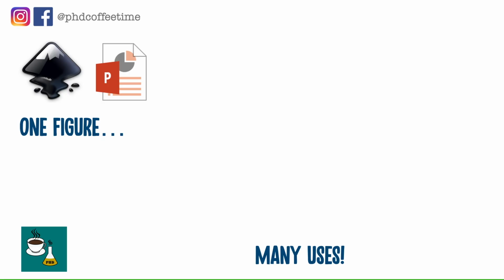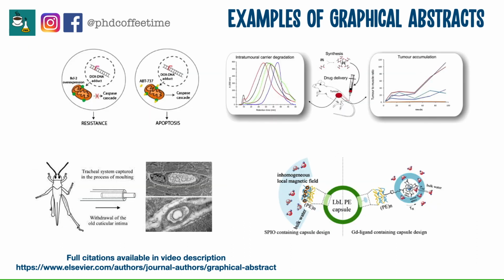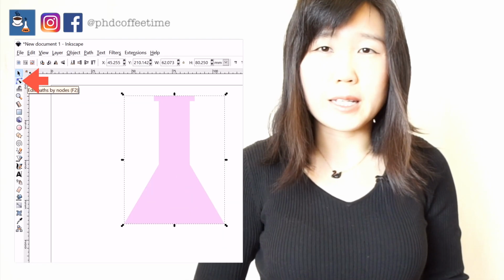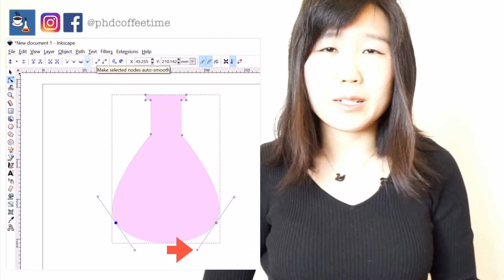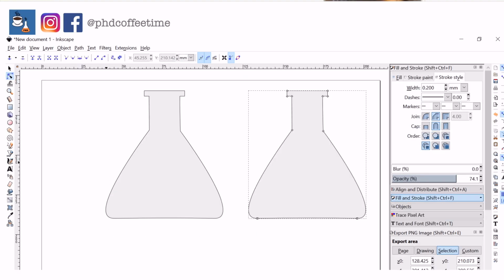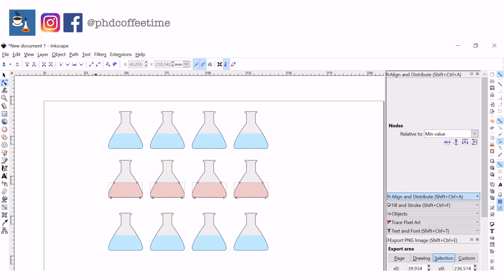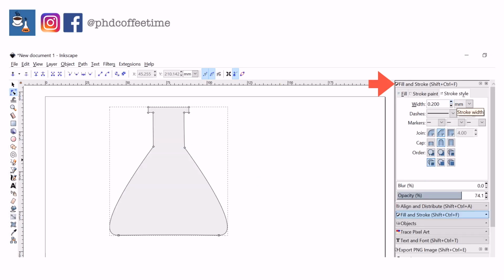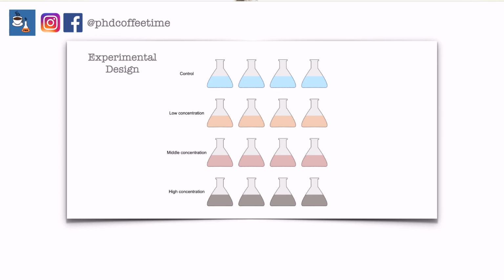Your Thesis Chapter 1 - How to Illustrate with Inkscape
How to create a graphical abstract with Inkscape | PhD Inkscape PhDstudent SciComm Thesis (Long Title)
HOW TO CREATE A GRAPHICAL ABSTRACT WITH INKSCAPE | PHD TOOL

Have you ever read a high impact scientific article (journals like cells, PNAS, nature, science) and found it an elegant diagram that explains a high-level concept of a biological pathway or a theory.

You can't help to appreciate the art behind these papers, and wondered how scientists create these figures? Spoiler alert, they often have professional help by professional illustrators.

However, as graphical abstracts is now a trending requirement in journals, I believe this will be a practical video for many PhD students. And will make your thesis appear more aesthetic and authentic with your own visual illustrations.

- the importance of having graphics with your scientific studies
- the limitation of using Microsoft PowerPoint
- how to to build new shapes using Inkscape (mini-tutorial)

I hope after watching this video, you will consider adding Inkscape/ Illustrator to your Ph.D. toolbox and discover the power of communicating science with visual components.

About me:
I am a biologist finishing the 6th-year postdoc. I grew up in Hong Kong, have worked in the US and now living in France, now searching for my next role in private sectors of science.

Before I conclude my time as a postdoc, I really hope to make YouTube videos that are tailored for the younger science community. These are basically what I would share if you find me as a postdoc in your lab. I hope my personal tips will provide some positivity, support, and encouragement to those who are on the journey of academic research.

Full citations to all graphical abstracts:
Example 1: Antinociceptive effect of the essential oil of Zingiber zerumbet in mice: Possible mechanisms, Mohamed Hanief Khalida, Muhammad Nadeem Akhtarc, et al., Journal of Ethnopharmacology, Vol. 137, Issue 1, 1 September 2011, Pages 345-351.

Example 2: Targeting the lymphatics using dendritic polymers (dendrimers), Lisa M. Kaminskasa, Christopher J.H. Porter, Advanced Drug Delivery Reviews, Volume 63, Issues 10-11, 10 September 2011, Pages 890-900.

Example 3: Layer-by-layer capsules for magnetic resonance imaging and drug delivery, Hua Ai, Advanced Drug Delivery Reviews, Volume 63, Issue 9, 14 August 2011, Pages 772-788.

Example 5: ABT-737 overcomes Bcl-2 mediated resistance to doxorubicin–DNA adducts, Michal Ugarenko, Abraham Nudelman, Biochemical Pharmacology, Volume 79, Issue 3, 1 February 2010, Pages 339-349.

Example 6: Hydrotropic oligomer-conjugated glycol chitosan as a carrier of paclitaxel: Synthesis, characterization, and in vivo biodistribution, G. Saravanakumar, Kyung Hyun Min, et al., Journal of Controlled Release, Volume 140, Issue 3, 16 December 2009, Pages 210-217.

Example 8: Moulting of insect tracheae captured by light and electron-microscopy in the metathoracic femur of a third instar locust Locusta migratoria, Edward P. Snelling, Roger S. Seymour, Sue Runciman, Journal of Insect Physiology, Volume 57, Issue 9, September 2011, Pages 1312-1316.

Example 9: Biodegradable star HPMA polymer–drug conjugates: Biodegradability, distribution and anti-tumor efficacy, Tomáš Etrych, Lubomír Kovář, et al., Journal of Controlled Release, Volume 154, Issue 3, 25 September 2011, Pages 241-248.

Example 12: Automatic inference of articulated spine models in CT images using high-order Markov Random Fields, Samuel Kadoury, Hubert Labelle, Nikos Paragios, Medical Image Analysis, Volume 15, Issue 4, August 2011, Pages 426-437.

Example 14: Modifying organic/metal interface via solvent treatment to improve electron injection in organic light emitting diodes, Q. Wang, Y. Zhou, Organic Electronics, Volume 12, Issue 11, November 2011, Pages 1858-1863.